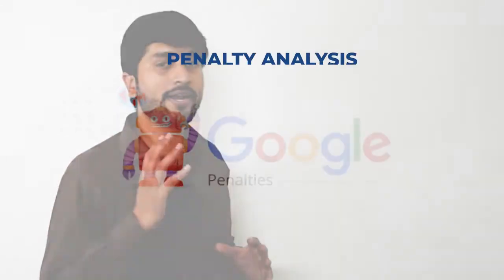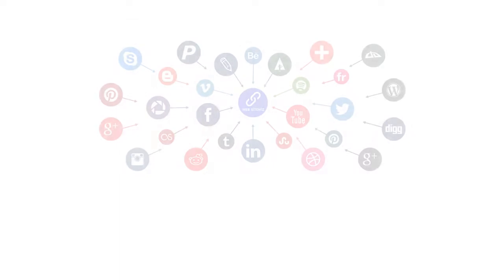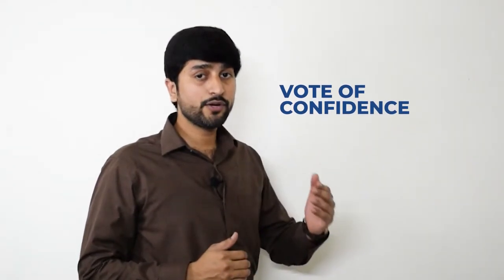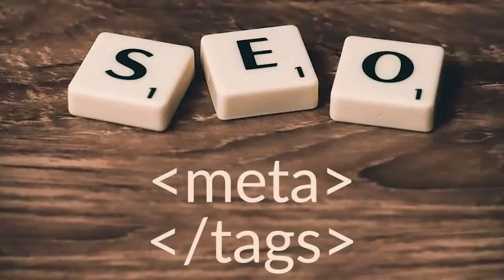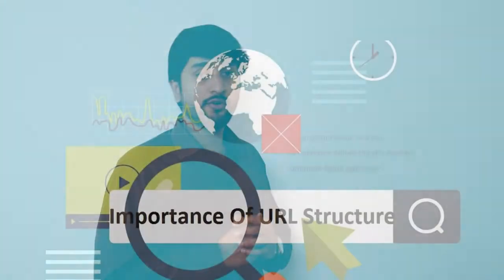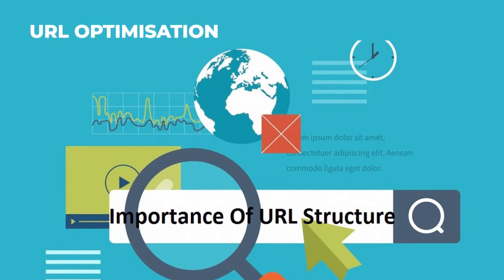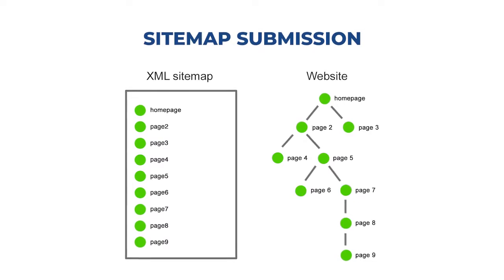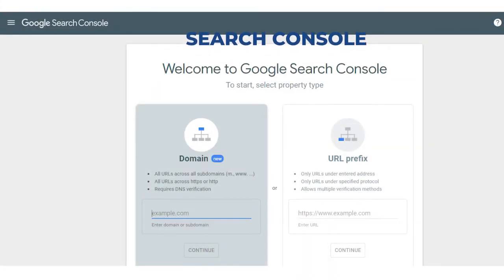Step-By-Step SEO Marketing Action Plan for your Agency Clients (Download SEO Roadmap Template)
Are you unsure about how to go about offering SEO services to your digital clients? With the help of an SEO roadmap, you can create SEO packages and services that get results and interest your clientele.

We break this list up into actionable steps for the client’s first month as well as on a regular month-to-month basis.

In this video, Waseem Ansari, project manager at Globital with his decade’s worth of experience in the digital marketing industry, reveals a wholesale SEO roadmap for agency clients to help you learn what to include in SEO packages and create comprehensive services that sell.

For your first month at the very start of the SEO work you do for your clients, you will include:

SEO Audit
SWOT Analysis
Penalty Analysis
Content Analysis & Fix
Backlinks Analysis & Fix
One-Page Errors Fixing
Meta Tags Optimisation
URL Optimisation
Content Optimisation
Sitemap Submission
Analytics
Search Console

That’s not all. Once you have completed the first month’s SEO work plan for your agency clients, it is time to work out what you will be doing for your client on a monthly basis. This includes:

Monthly On-Page Error Fixing
Monthly Link Building
Monthly Reporting etc...

We include a few other tricks that your client may need, such as copywriting, more optimisation and editing. This roadmap is laid out in a simple yet comprehensive manner in order to introduce your agency to SEO planning for your digital clients.

FREE: Are you looking to kick start your digital agency’s momentum? Try our 30-day kickstart program designed to get agencies unstuck and moving again.